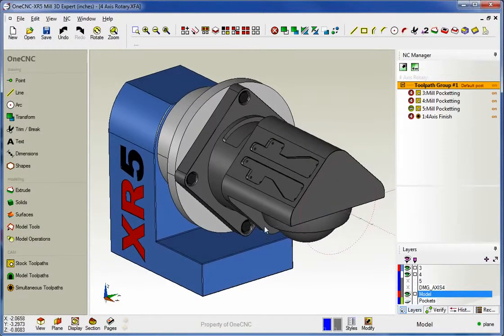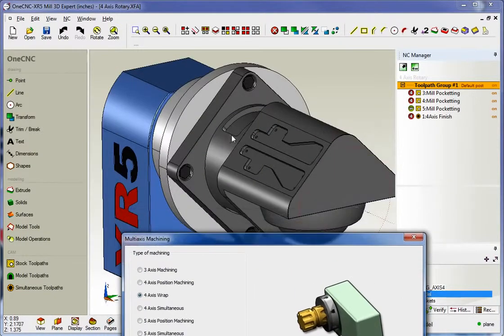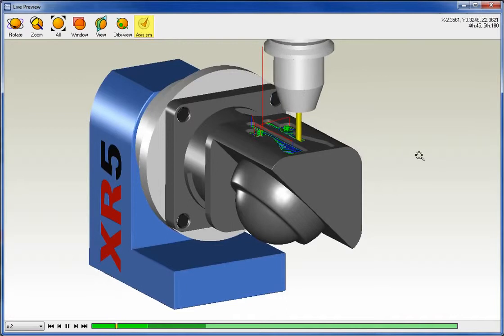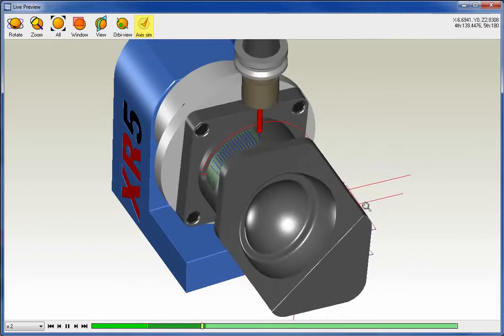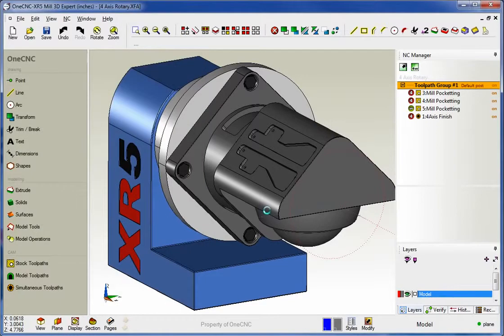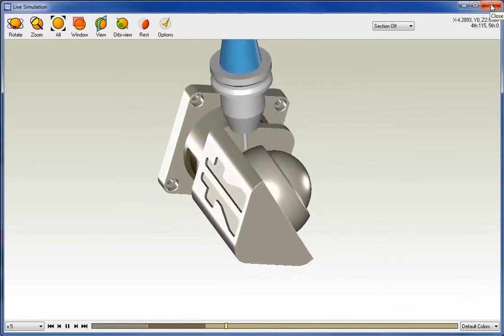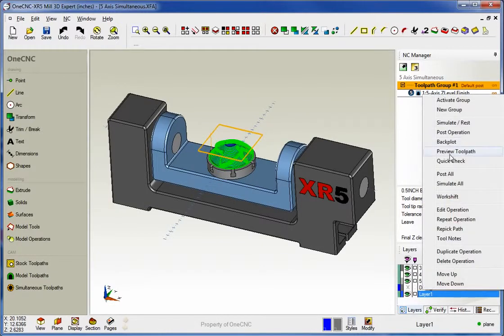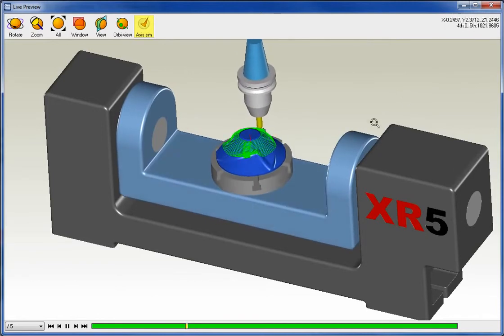CAD CAM Software Tutorial overview 5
Manufacturing industries are a vital component of all modern economies and all of them require employees who are skilled and knowledgeable about manufacturing processes.
These CAD CAM tutorials will give you a detailed understanding of processes such as designing, modelling, programming and CNC machining of parts. The tutorials show varied aspects of CAD CAM in the creation of parts using various functions and capabilities.
The tutorials are ideal for employees or business, professionals who want to learn more about this type of work. The tutorials are also for OneCNC users to keep up-to-date with the functionality.